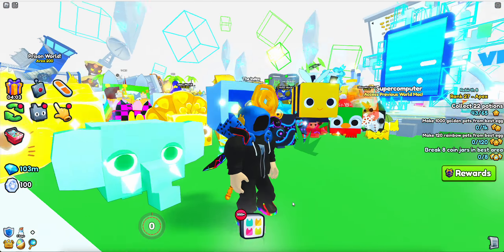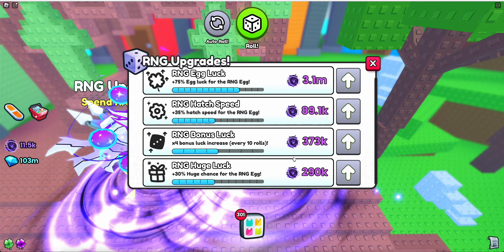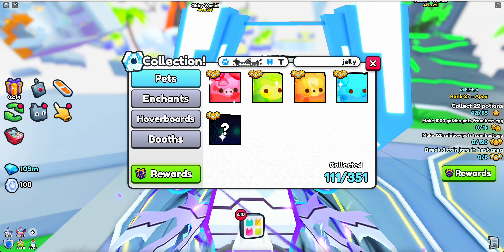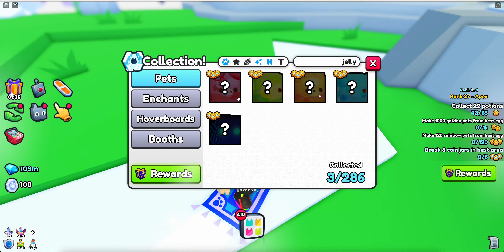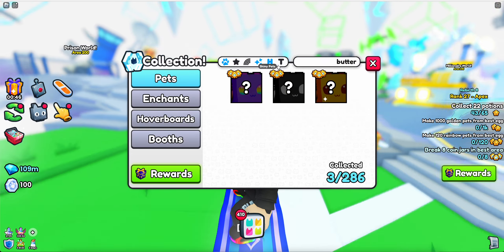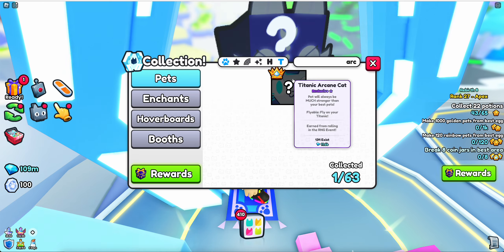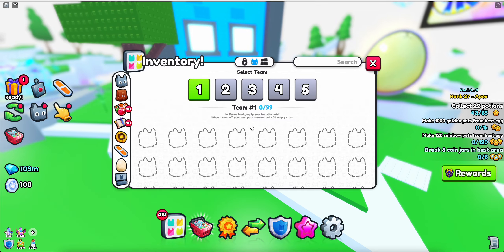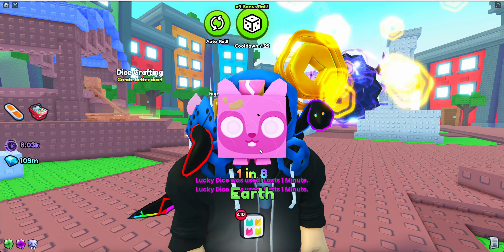This RNG world can let u get a huge pet so easily in ps99